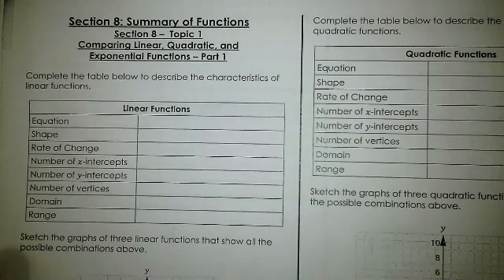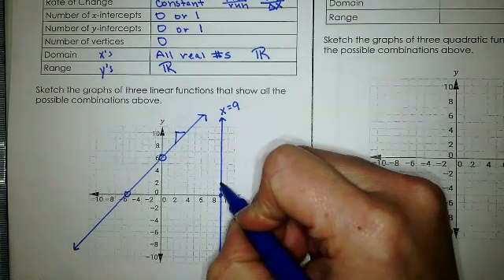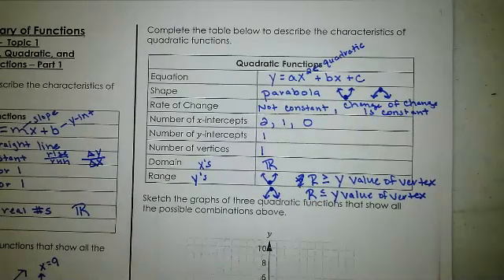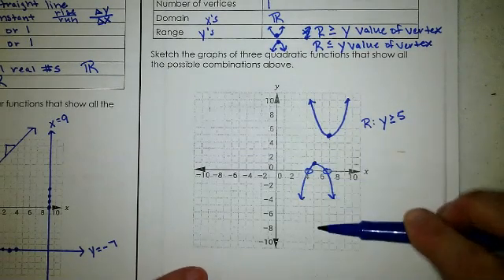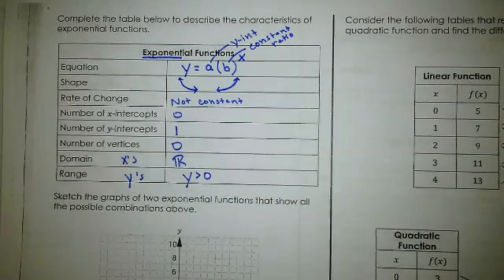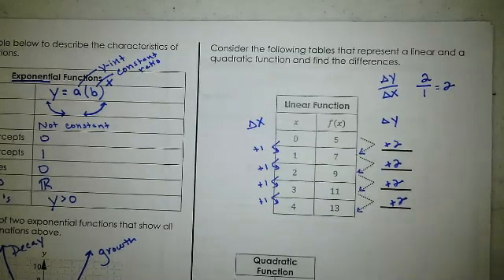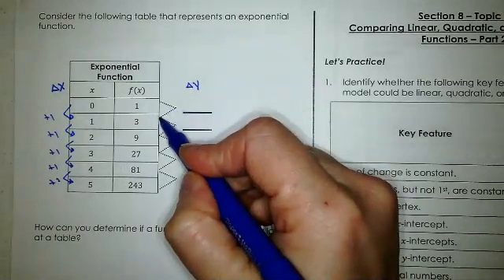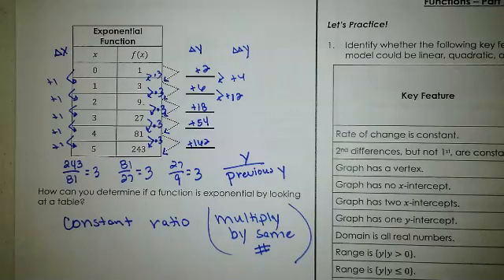Section 8 Topic 1